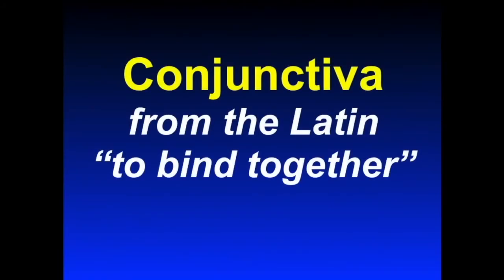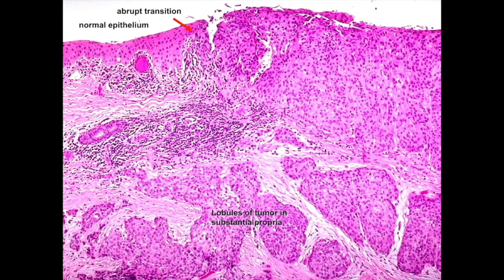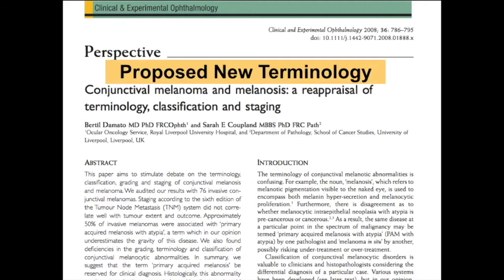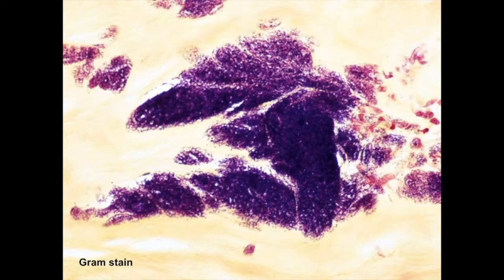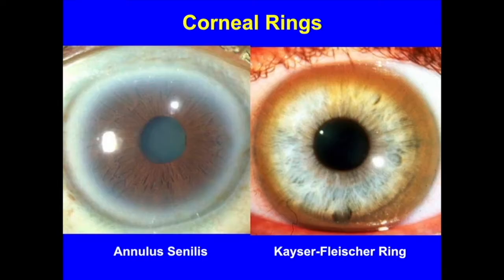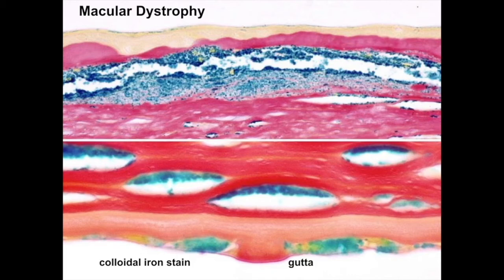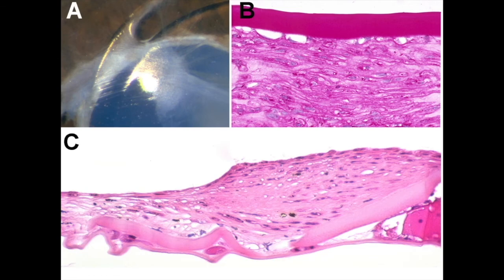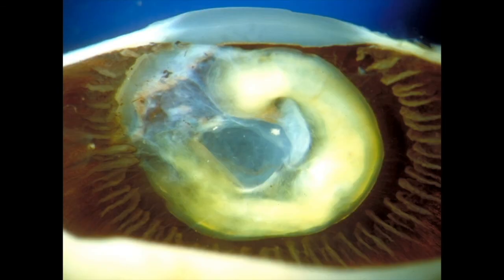Patología Ocular - Parte 2: Conjuntiva, Córnea y Cristalino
Conferencia de Patología Ocular - Parte 2: Conjuntiva, Córnea y Cristalino por el Dr. Ralph C. Eagle, Jr, MD. El Dr. Eagle es el Jefe del Servicio de Patología Ocular del Wills Eye Hospital de Philadelphia, Pennsylvania, Estados Unidos.

Esta presentación es solo para fines didácticos. Ninguna parte de ella (ya sea en forma electrónica o impresa) se puede reproducir o distribuir sin el consentimiento por escrito del instructor. El derecho de autor para imágenes es retenido por los autores originales. Por lo tanto, el autor no será responsable de ninguna violación de derechos de autor resultante de la copia ilegal de esta presentación y las imágenes en la misma por otros no autorizados para hacerlo.

This presentation is for teaching purposes only. No part of it (either in electronic form or printed form) may be reproduced or distributed without the written consent of the instructor. The copyright for pictures is retained by the original authors. Thus the author will not be held liable for any copyright violations resulting from unlawful copying of this presentation and the images therein by others unauthorized to do so.